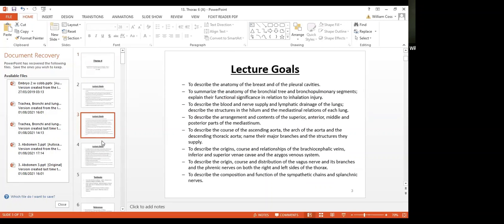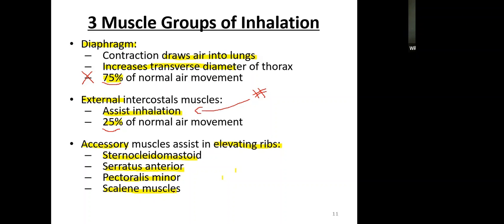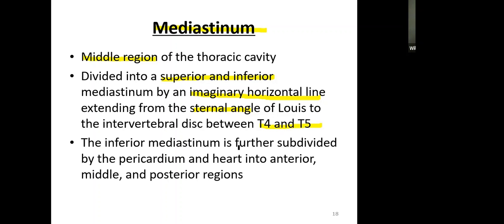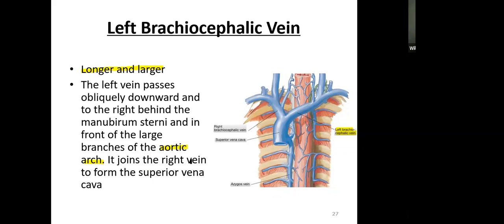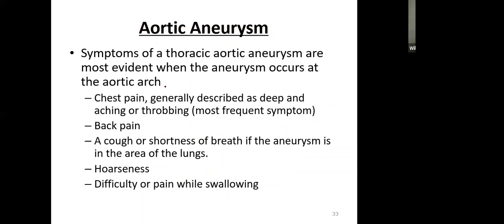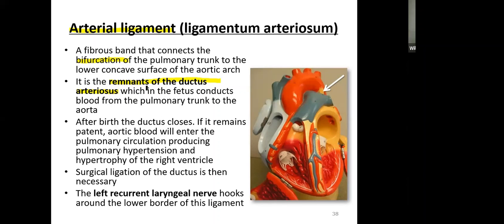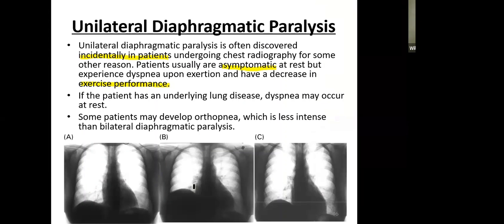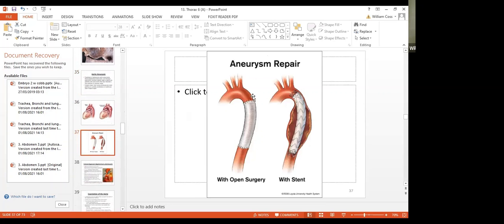Anatomy of the SMS with Lab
In this video, we look at the great vessels of the heart and consider related pathologies and embryology.